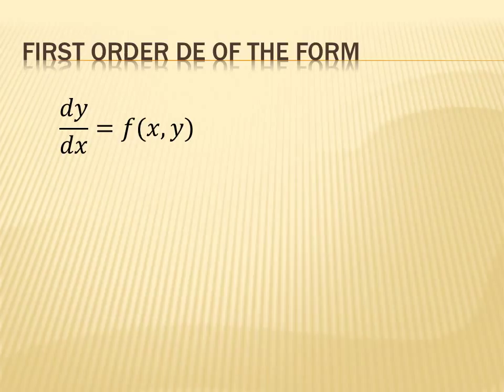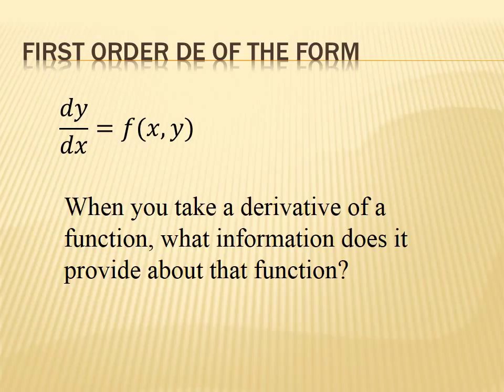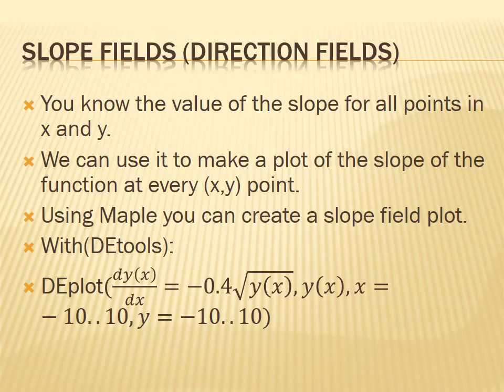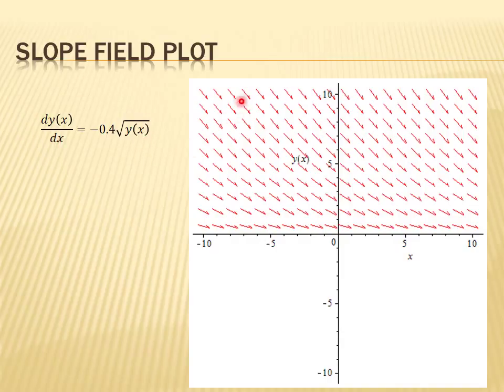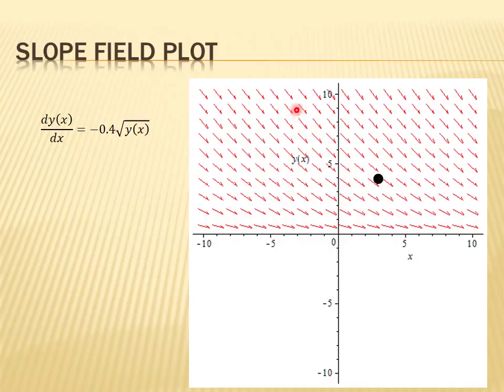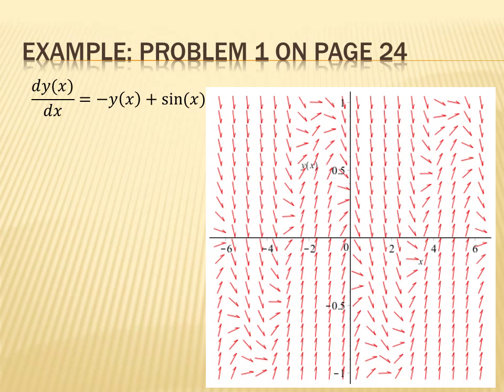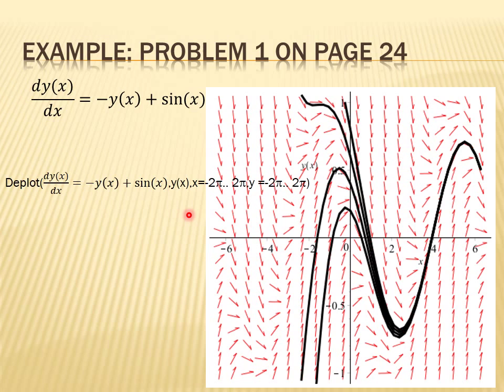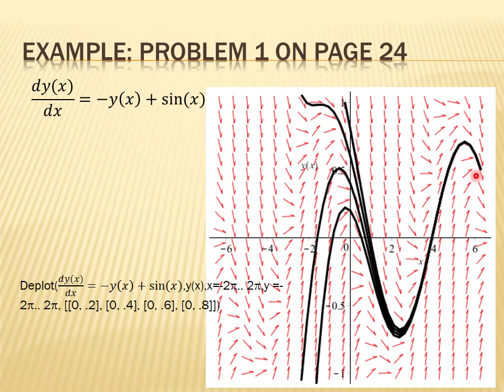Chapter 1, Section 3